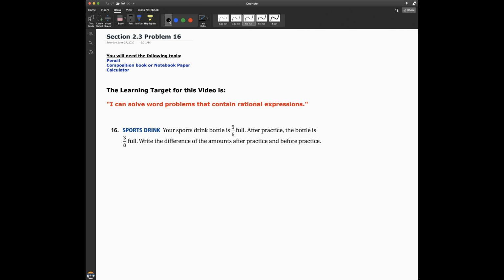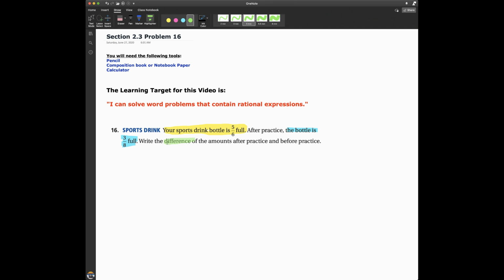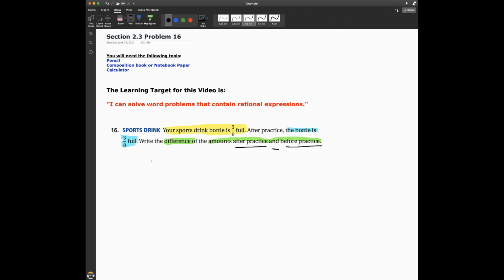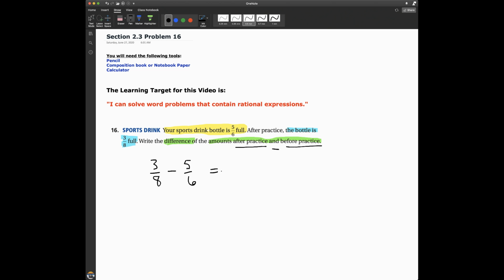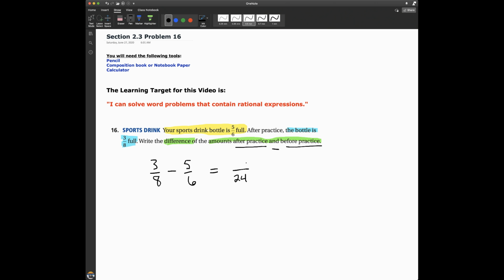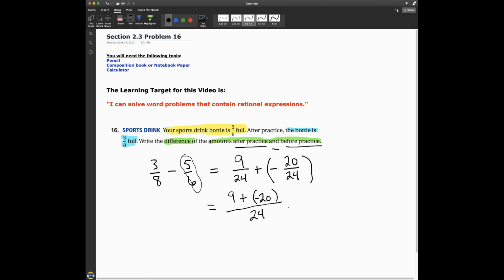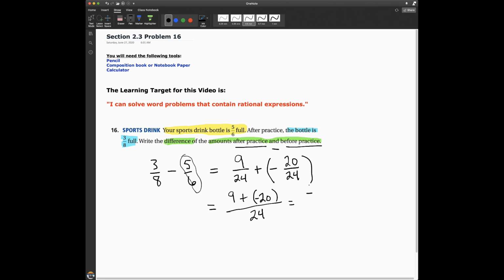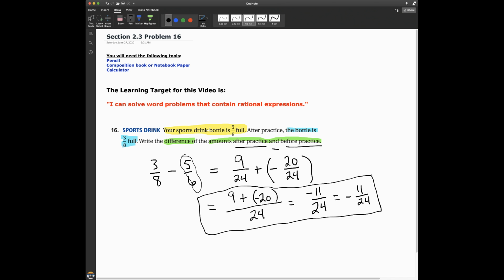Section 2.3 problem 16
In this video we solve a word problem by finding the difference between two rational numbers